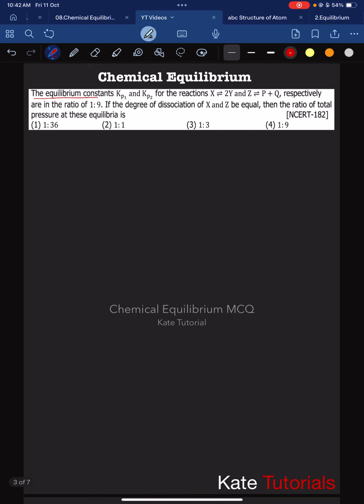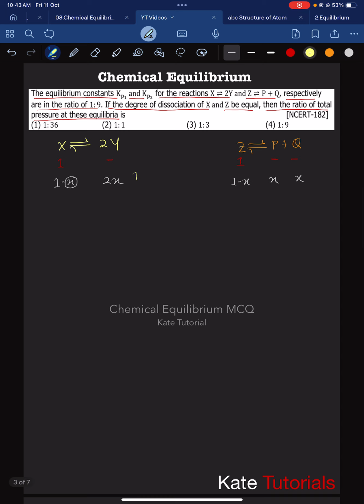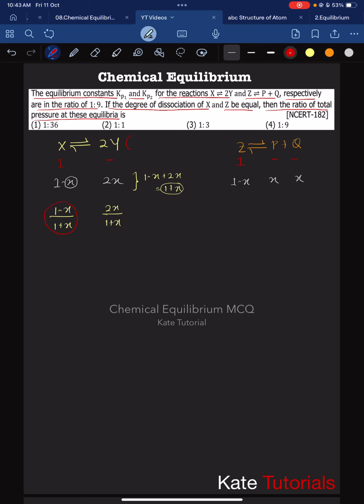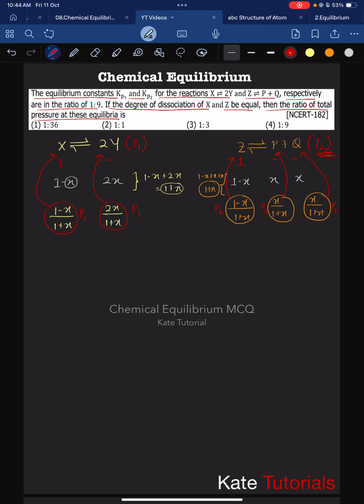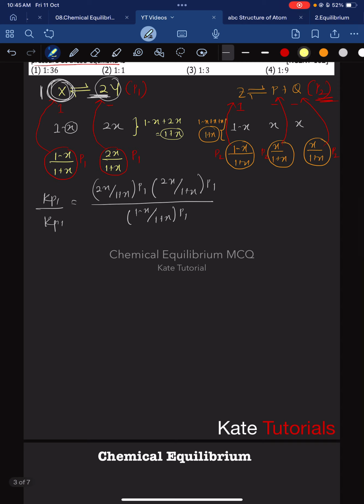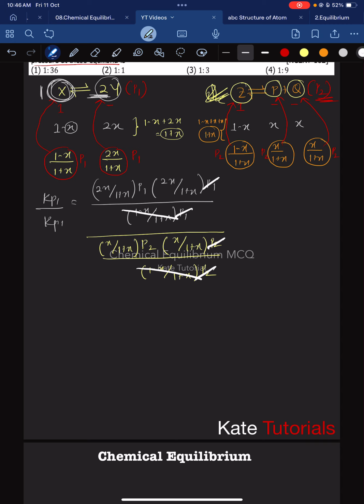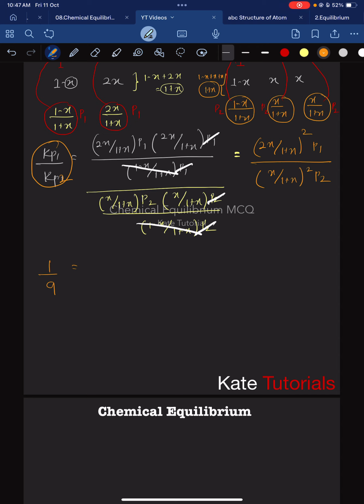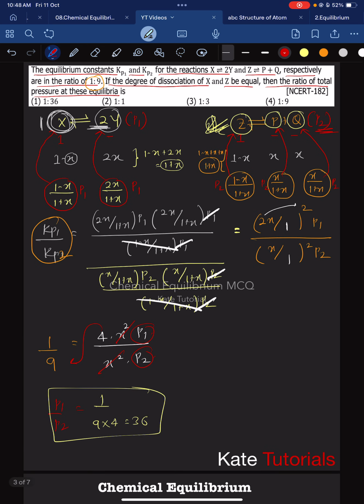Chemical Equilibrium | ratio of pressure at equilibrium problem | NEET JEE MCQs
The equilibrium constants Kp1 and Kp2 for the reactions X ⇌ 2Y and Z ⇌ P + Q, respectively
are in the ratio of 1: 9. If the degree of dissociation of X and Z be equal, then the ratio of total
[NCERT-182]

Here are some interesting questions and their solutions of varies competitive exams